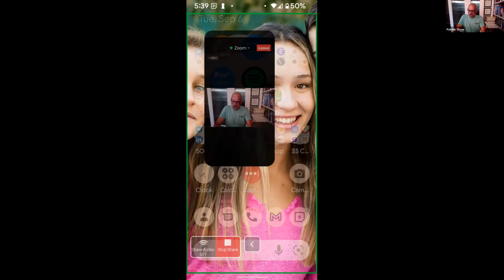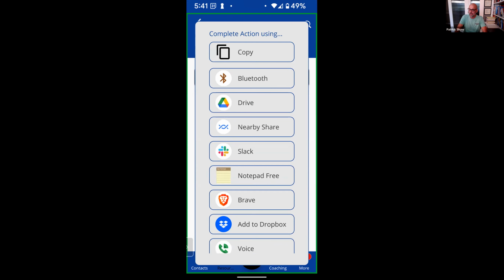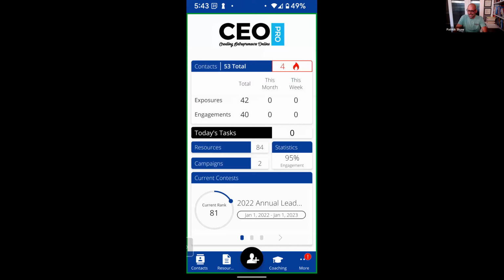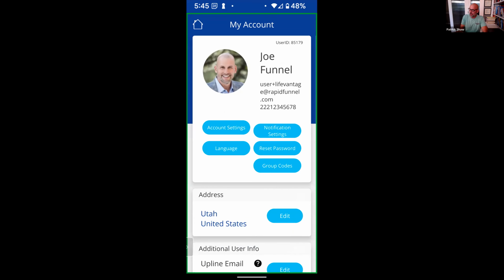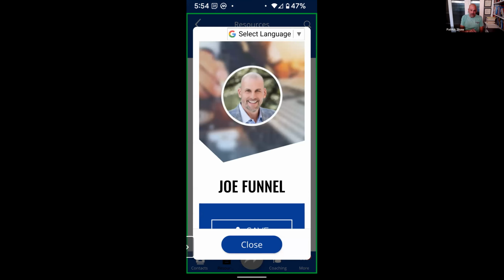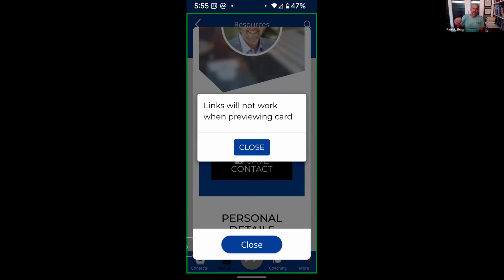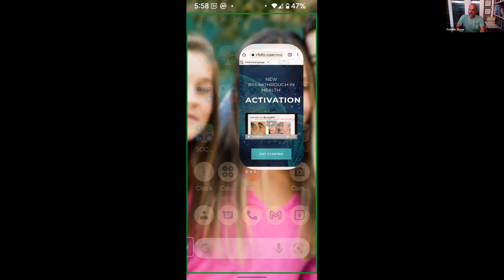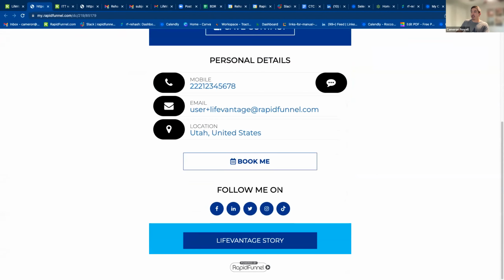CEOPro App Training #3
How to use the Digital Business Card (if you're familiar with Linktr.ee, you will want to watch this episode!!!)